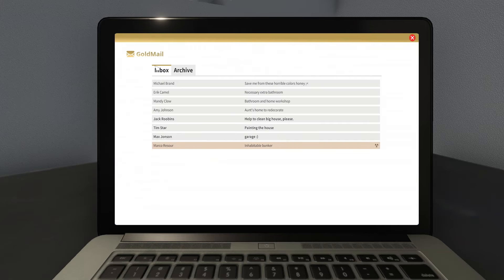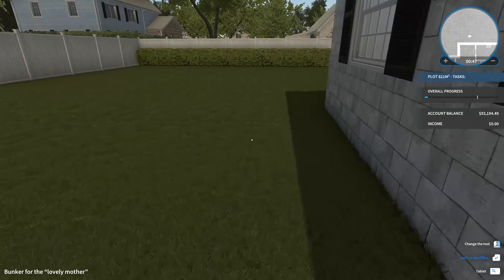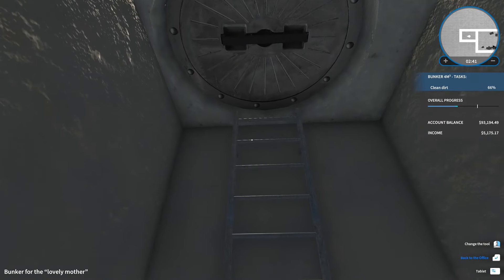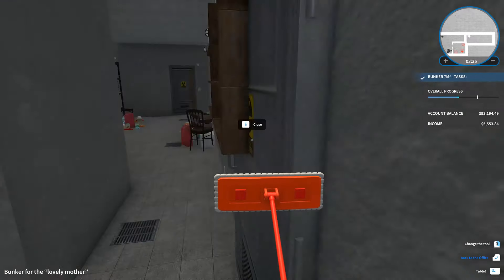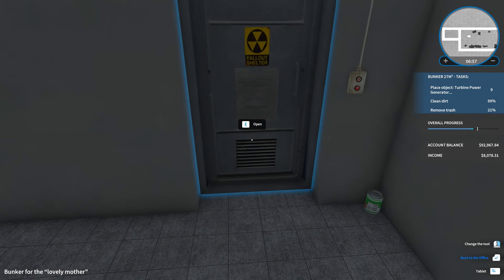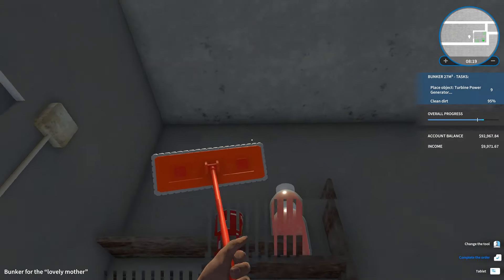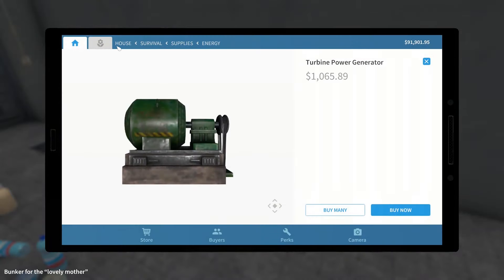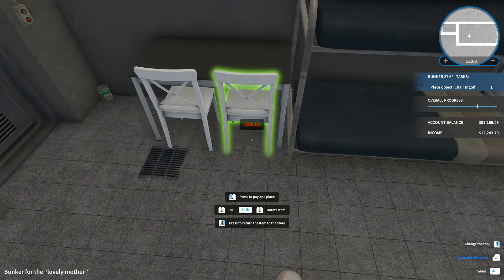Mother-In-Law Needed A Place To Live So We Cleaned Out This BUNKER - House Flipper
We're back in House Flipper with an unusual request from a disgruntled son-in-law. So off we go to clean up a...bunker for his mother-in-law who's set to move in with them.